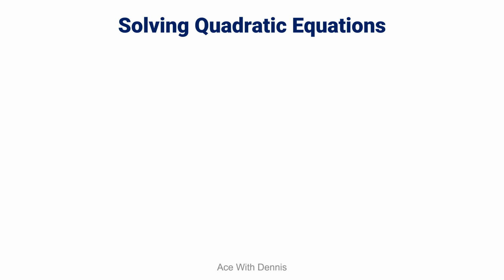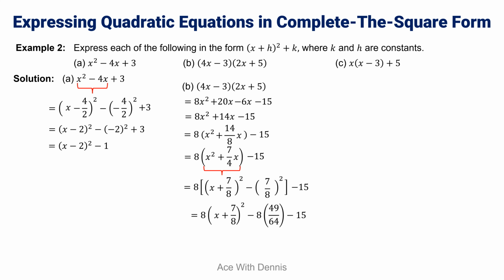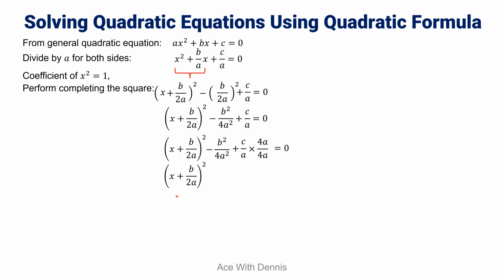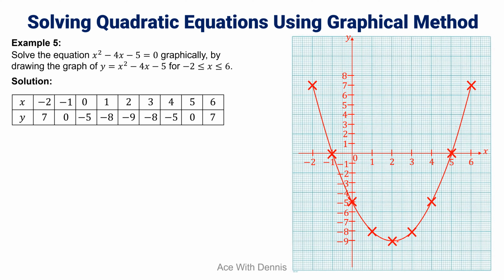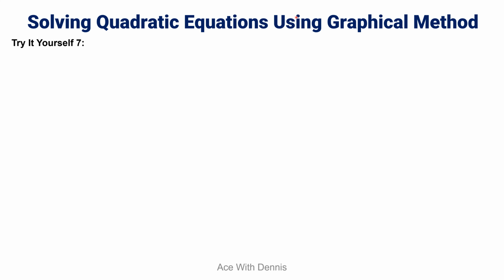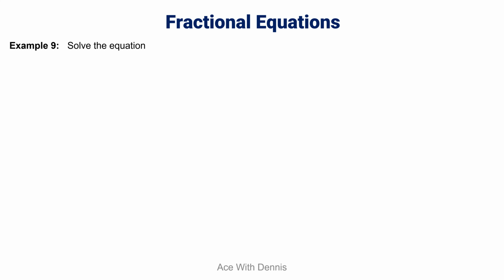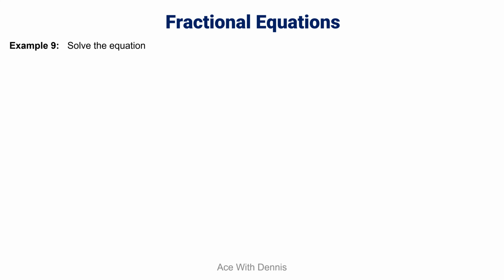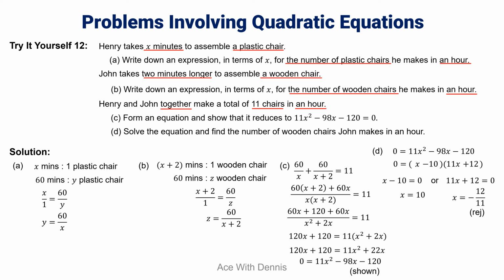GCE O Level Mathematics: Lecture 24 Quadratic Functions and Equations | O Level Maths Revision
GCE O Level Elementary Mathematics Free Lesson: Lecture 24 Quadratic Functions and Equations

Enroll my GCE O Level Pure Physics Revision Full Course 2023 at Udemy with a limited-time discounted price here: ➡️➡️➡️

Learning Objectives:
In this lecture, we will learn to:
1. Solve quadratic equations by factorisation, completing the square, formula and graphical method
2. Solve fractional equations that can be transformed to quadratic equations
3. Apply quadratic equations to solve word problems